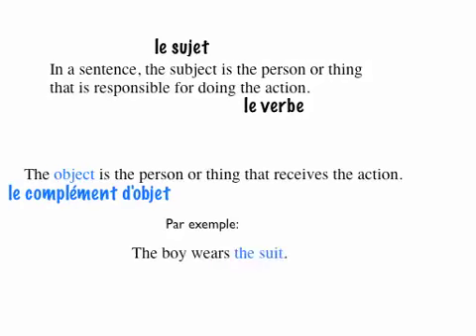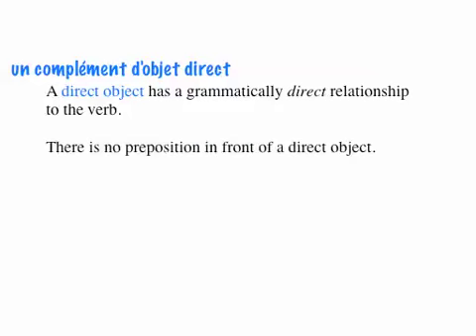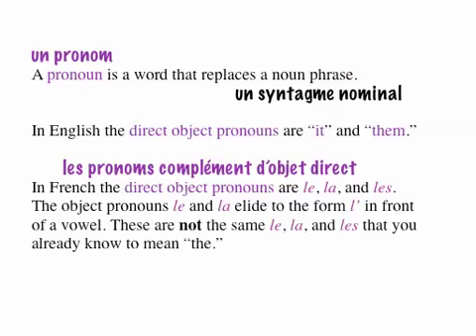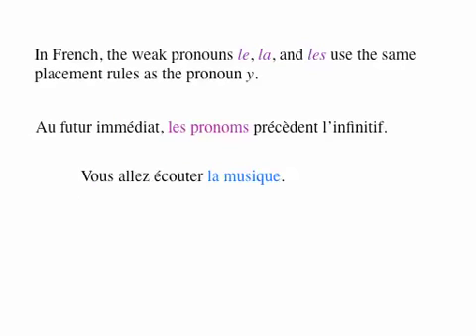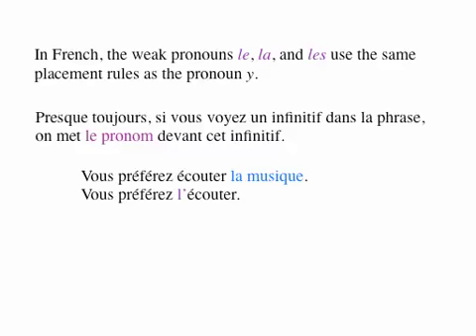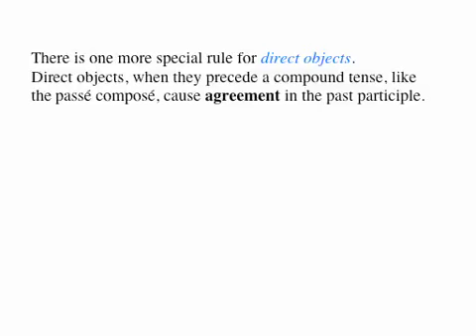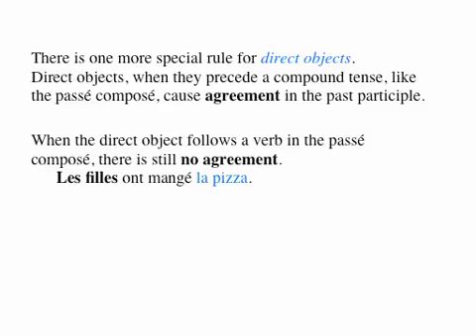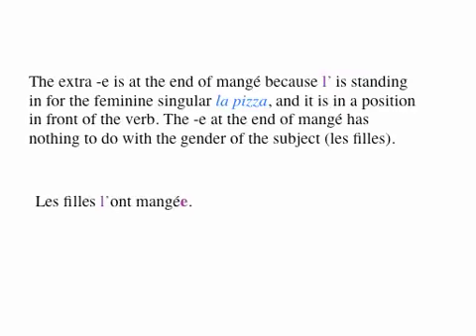Direct Objects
object presentation